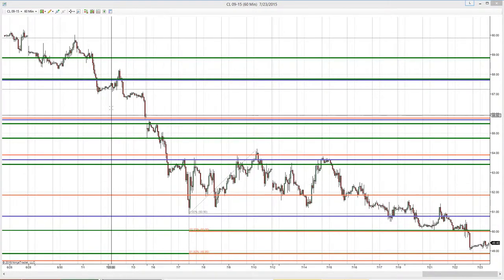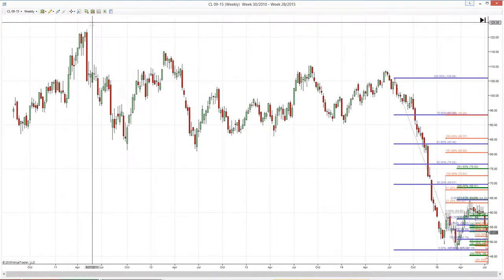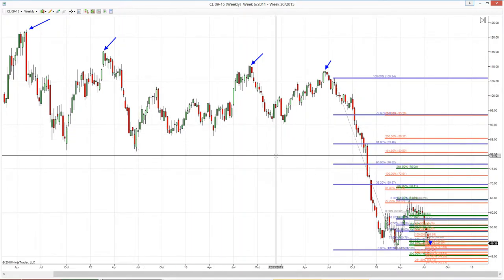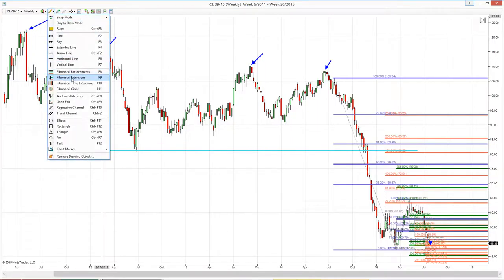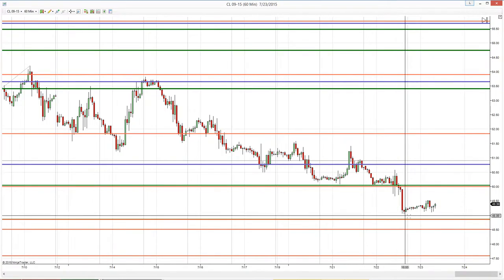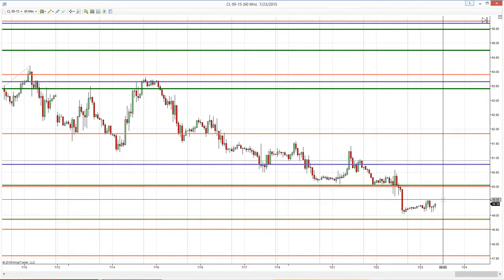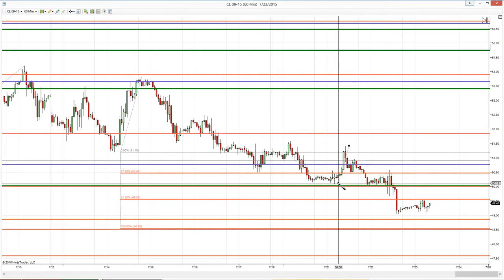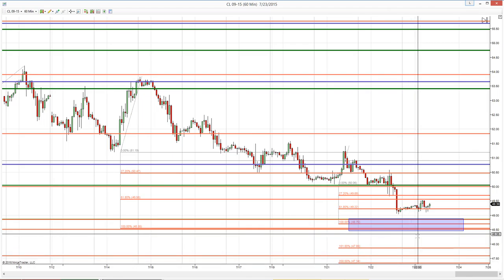DelTick Stock Market Academy_Oil-CL-Market Analysis_07.23.2015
Биржевая Академия Трейдинга DelTick! DelTick Academy is to help everyone to be own boss and to get a financial freedom.
“DelTick” - Trading Market Academy provides Stock Market analysis for equities and currency.